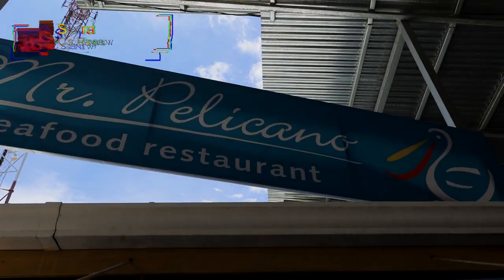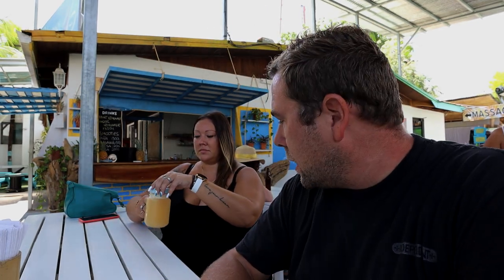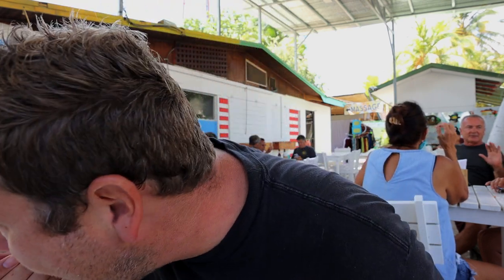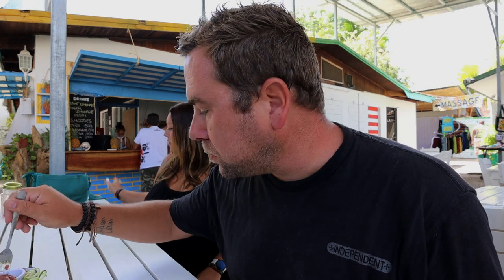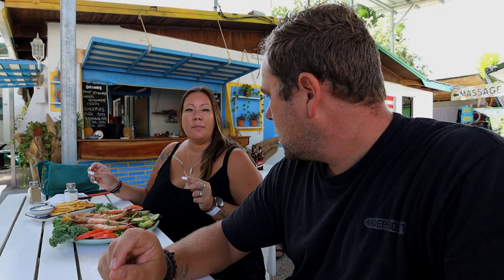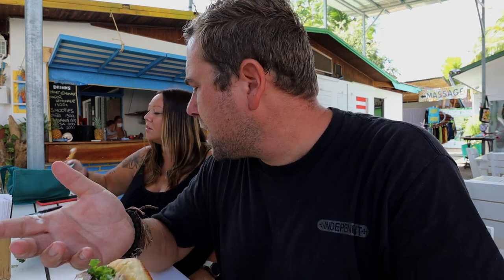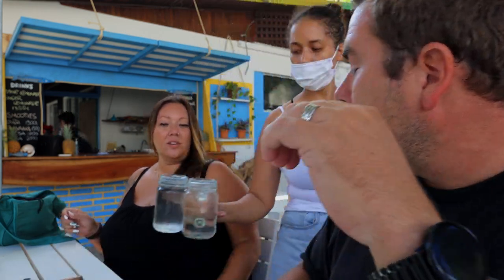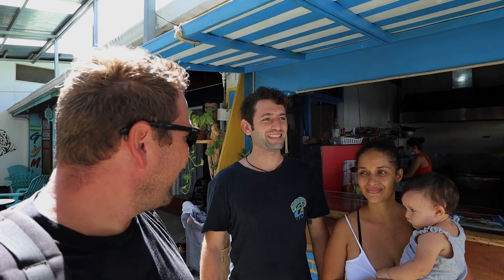A Seafood Restaurant In Samara, Costa Rica - Mr. Pelicano - Freshest seafood Around!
Did you know Samara has an amazing seafood restaurant, serving super fresh food from right here in Costa Rica? Mr. Pelicano is a family owned and ran restaurant located in the natural center in downtown Samara. If you're looking for an amazing seafood meal definitely go here and tell them we sent you!

Do you have a product, a travel related business or restaurant? Would you be interested in working with us? We are
always looking for partnerships, especially to help you grow your business!

Interested in having us build you your own shipping container home here in Costa Rica or looking to book a

VRBO and Homeaway

GEAR
Vlog Camera: Canon M6 Mark II
Canon 15-45mm M mount lens
2nd Vlog Camera: Canon G7X Mark II
DSLR: Canon 60D
Canon 50MM Lens (Best lens for the price)
Canon 10-22mm
Dead cat for Rode videoMic
Drone: DJI Mavic
PolarPro ND Filters for Mavic
Go Pro Hero 5
Laptop: Dell XPS 15
Manfroto Backpack
Jobi Gorilla Pod
Camera Slider
LED Light
Camera Flash